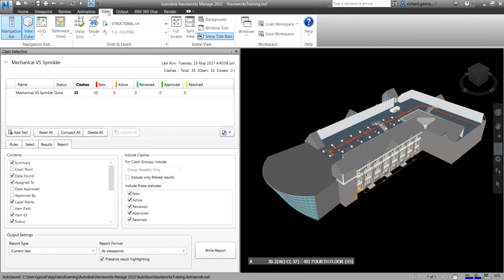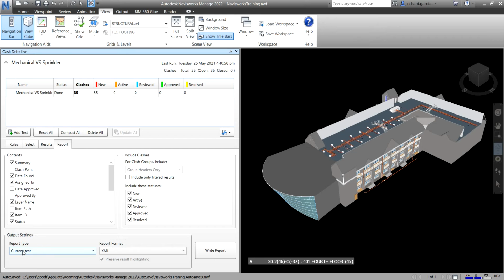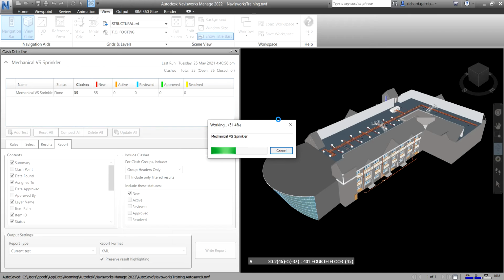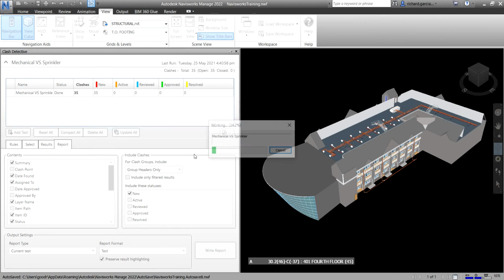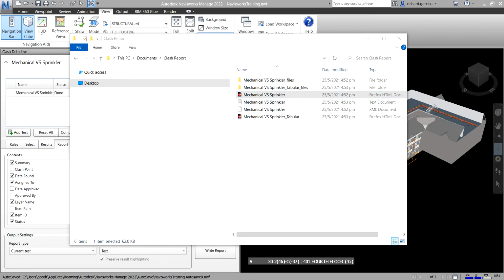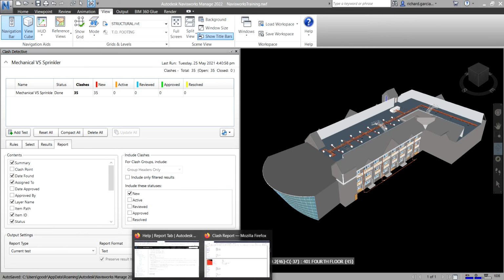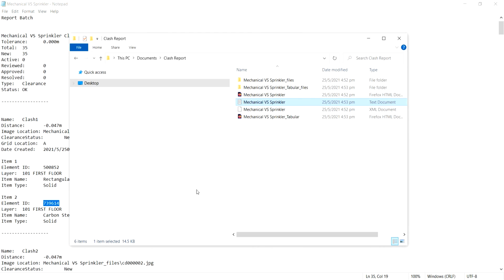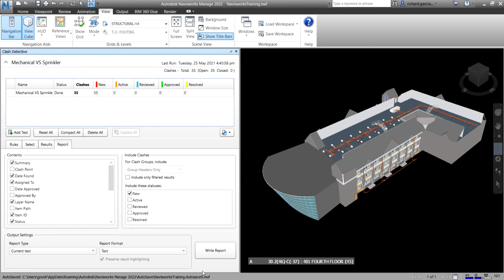NAVISWORKS MANAGE 2022 TUTORIAL LESSON 26: CLASH DETECTIVE CREATING XML, HTML AND TEXT REPORT